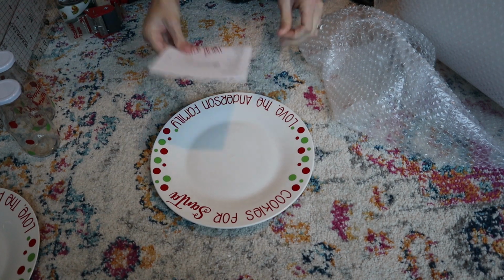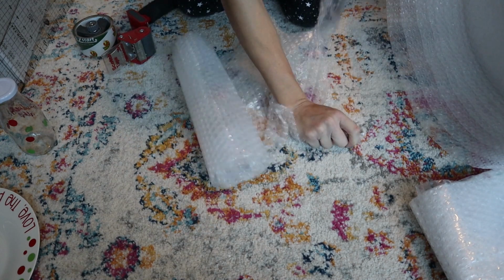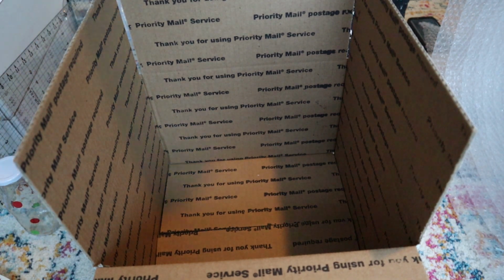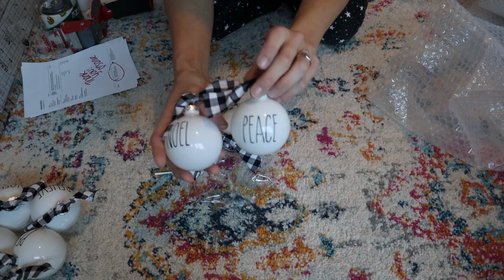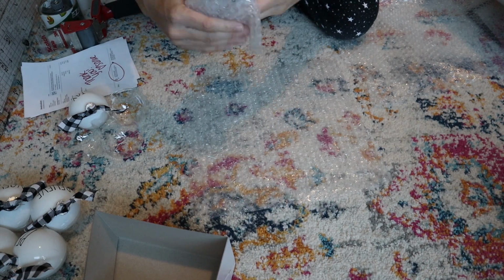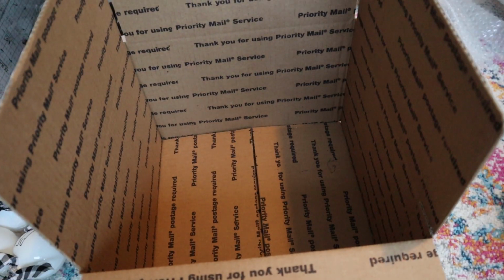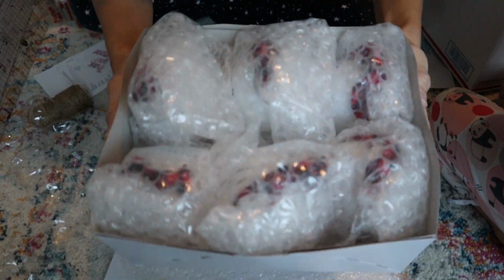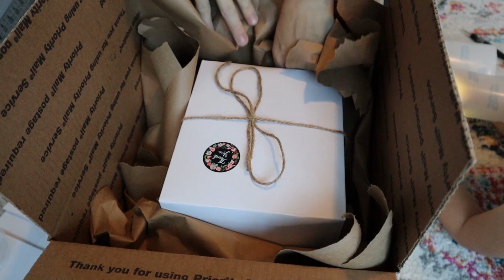How to Safely Package Glass Items For Shipping | Packing Santa Plates and Ornaments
In this video, I will show you how to safely package glass items for shipping. I will be packing santa plates and ornaments. I have been shipping this way for a few years now and have had great results. Shipping glass items can be intimidating, so hopefully you will get some tips on shipping your fragile items.

SOCIAL:

COME JOIN MY NEW FACEBOOK GROUP!

A few items I use:

Paper cutter
Silhouette cameo
Transfer tape: Rtape clear choice At65
Oracal 651 vinyl
Vinyl Squeegie
Titanium coated non stick scissors
Clear ruler
Vinyl cart